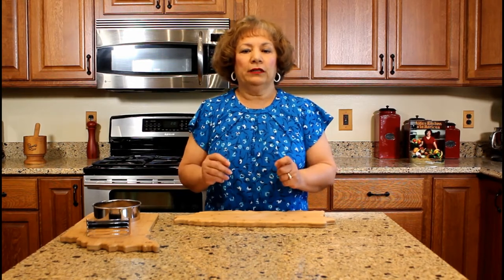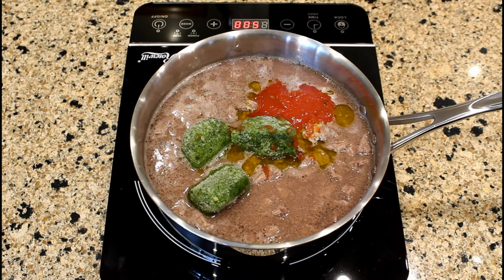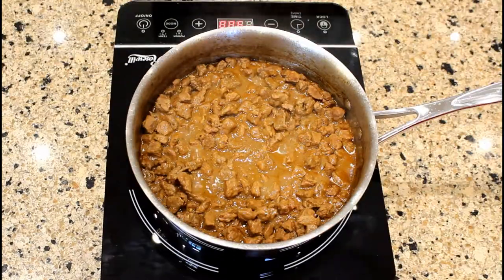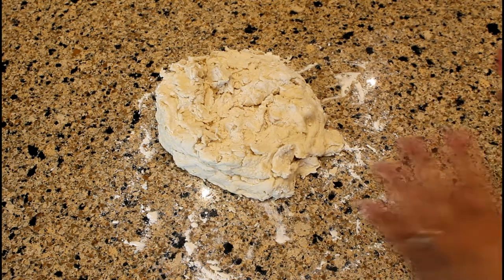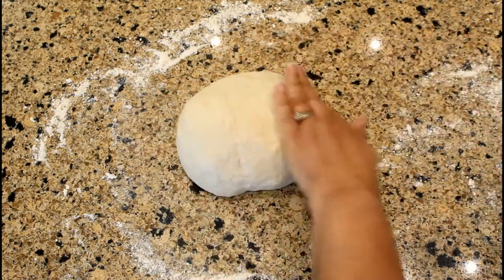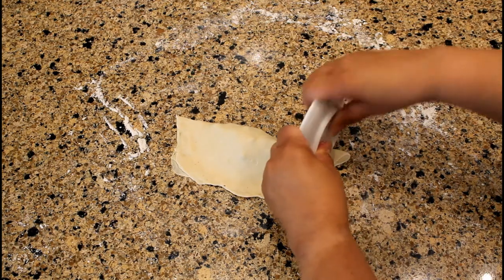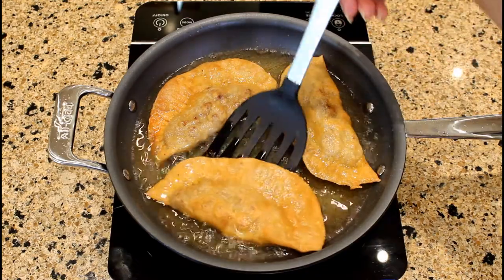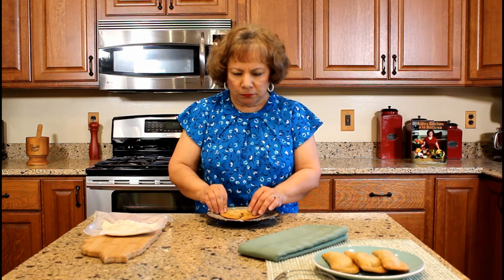Pastelillos (Empanadillas)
A crispy dough filled with chunks of beef stew meat that is coated in a thick sauce to provide a juicy and beef flavored fried meat pie.  A recipe from my cookbook.